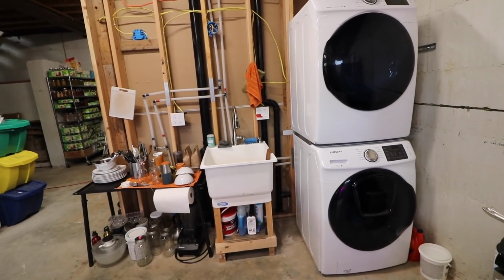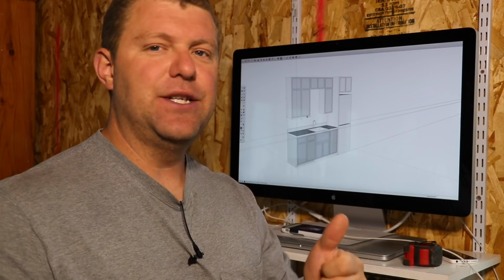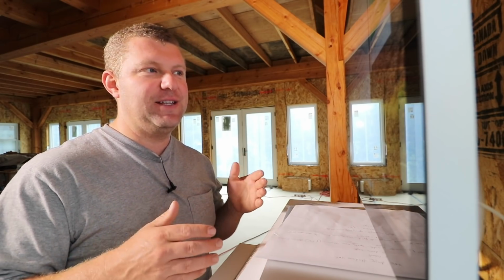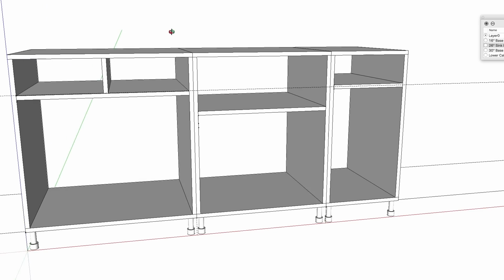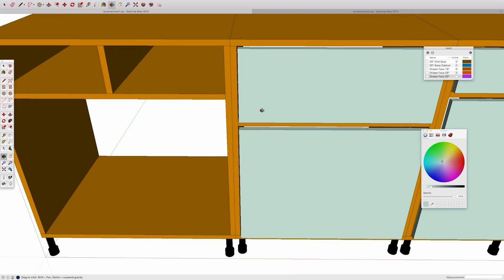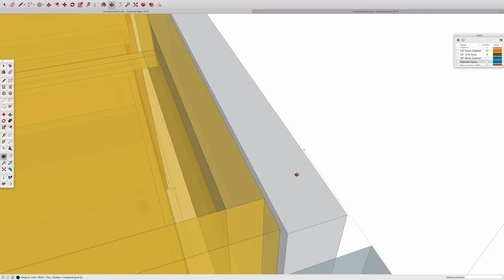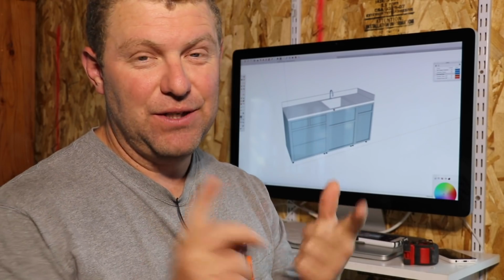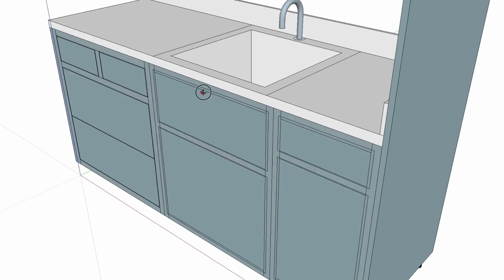Designing CUSTOM CABINETS in Google Sketchup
We drilled a well & you’ll never believe what happened